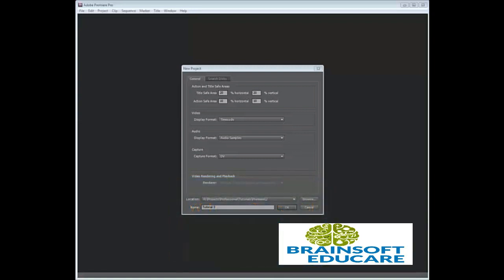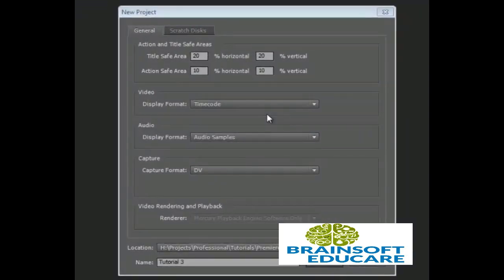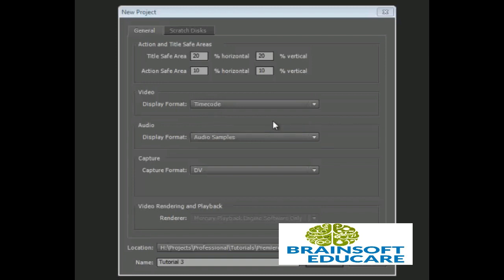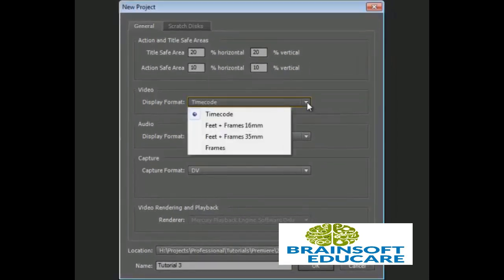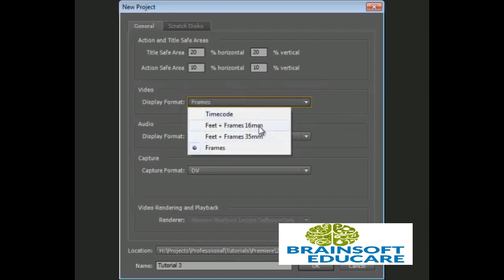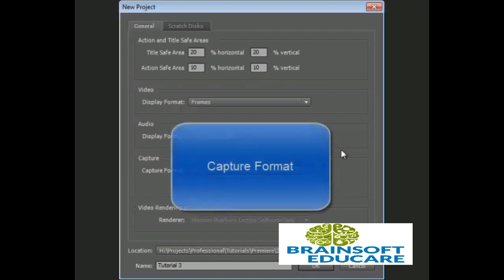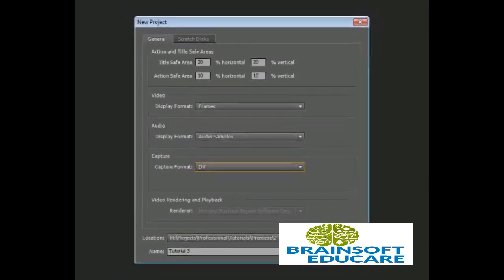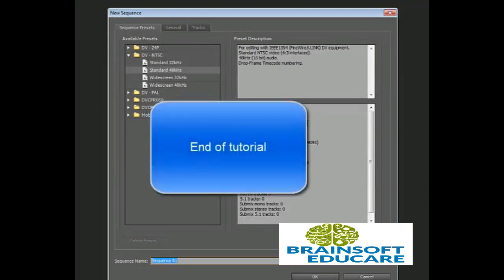Create Project Part – 2 in Adobe Premiere Pro | Adobe Premiere Pro Complete Course.